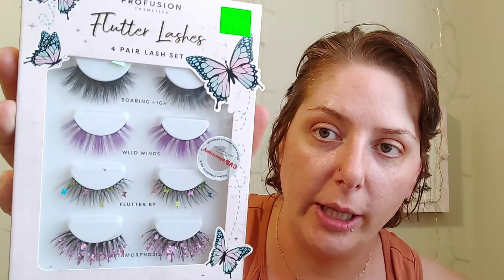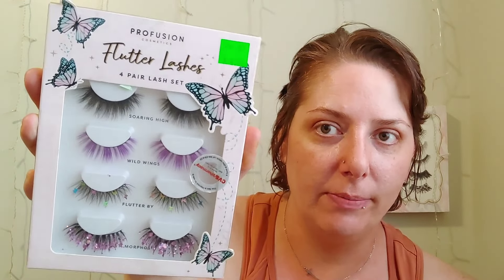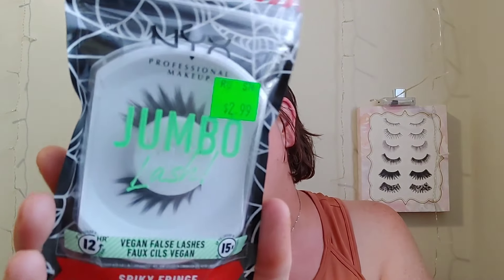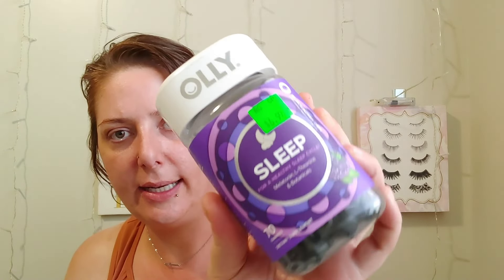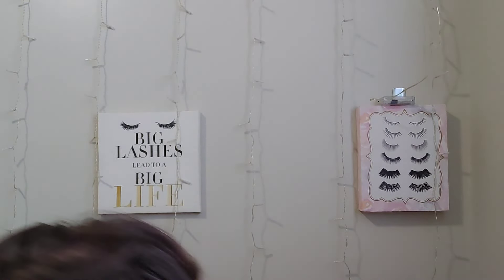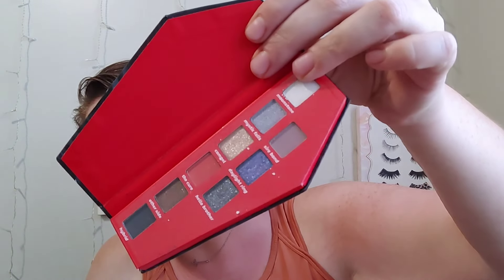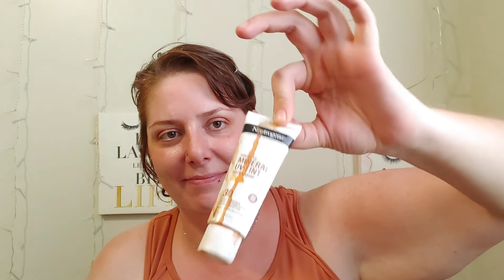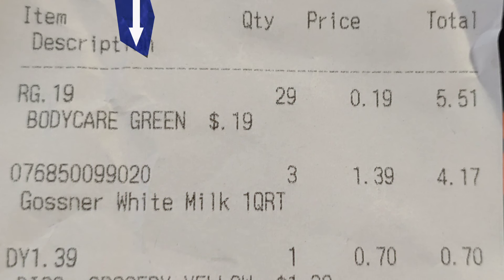Clearance Beauty and Body Care Haul